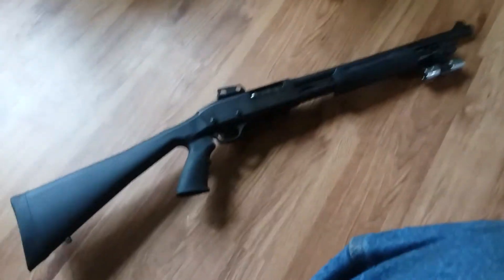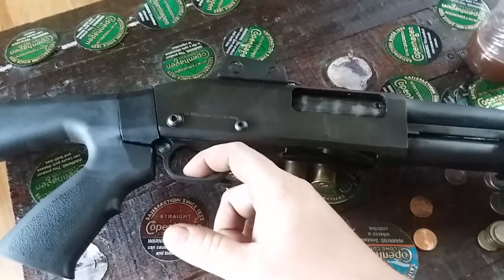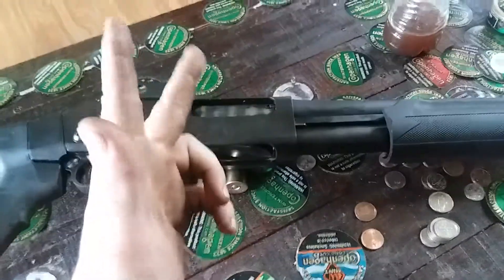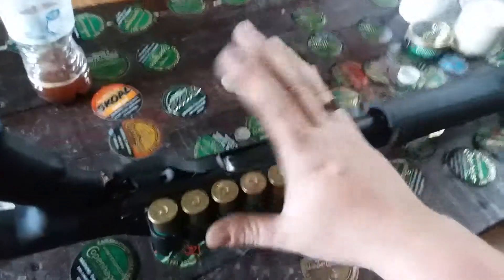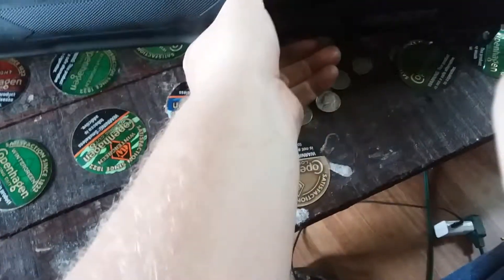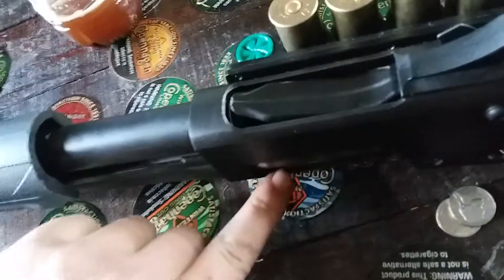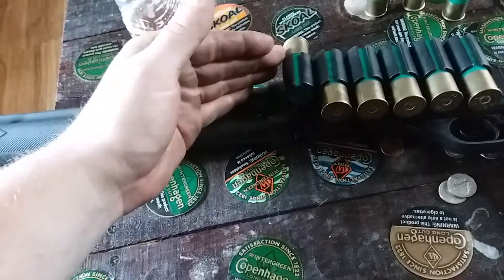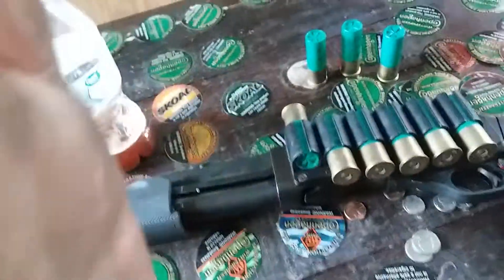Hawk 982 12 gauge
I talked about the pros and cons of having a hawk 982 and safe unloading